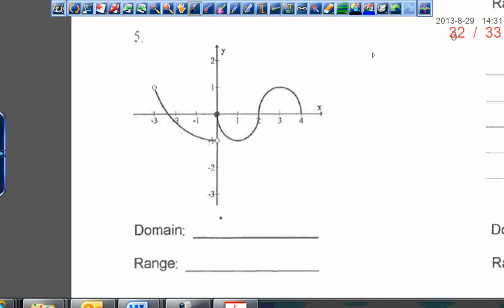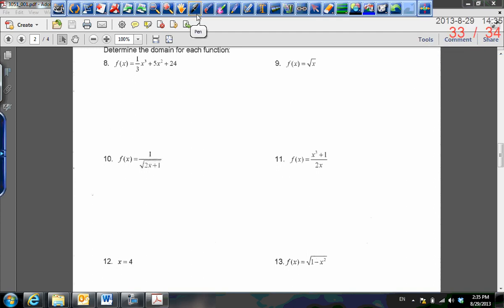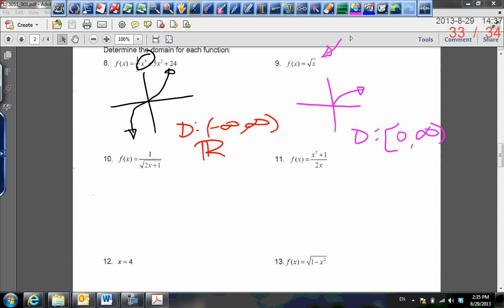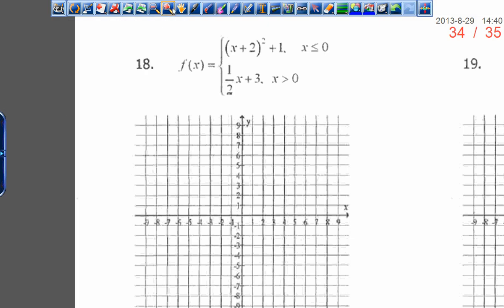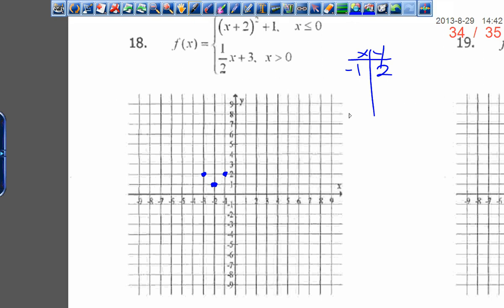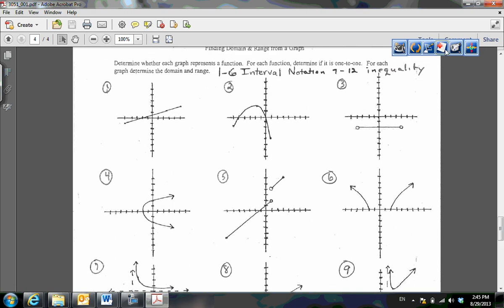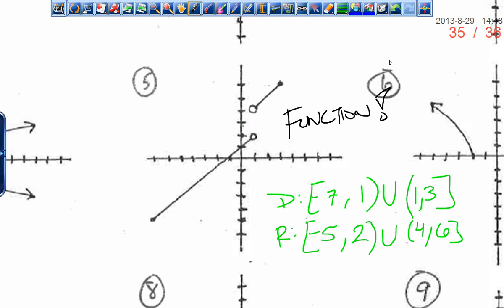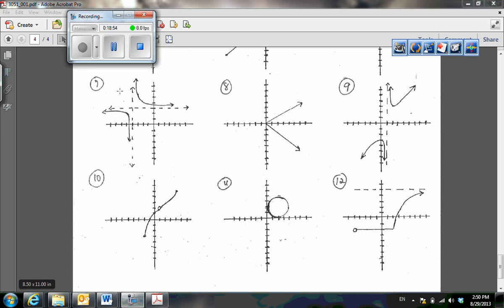Domain & Range Pre Cal